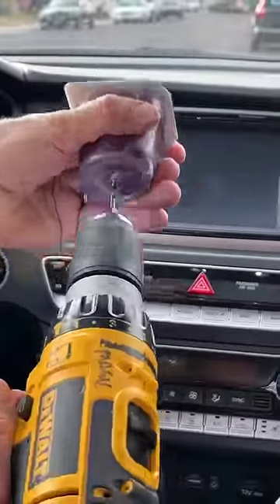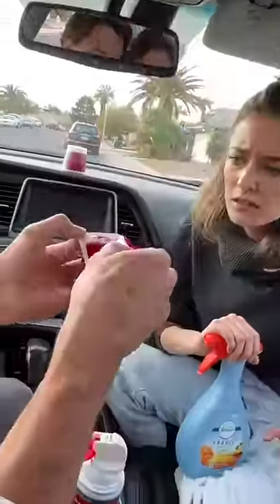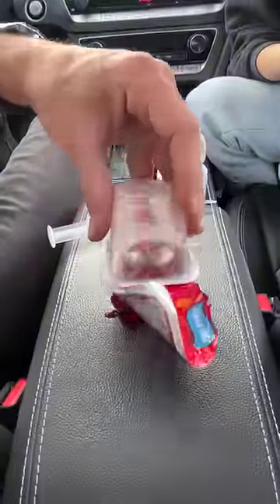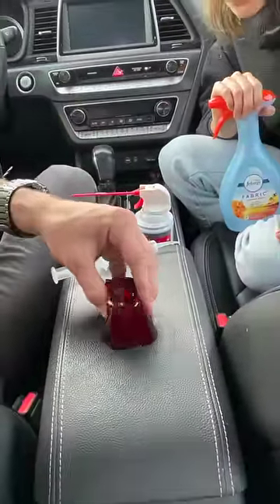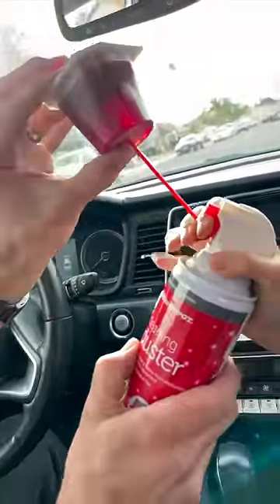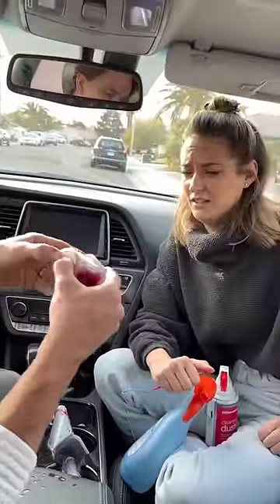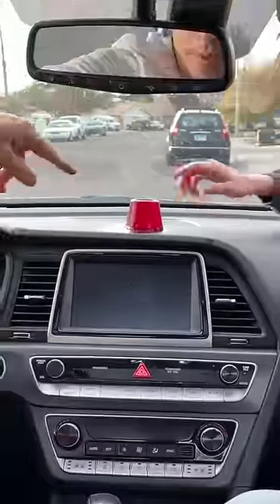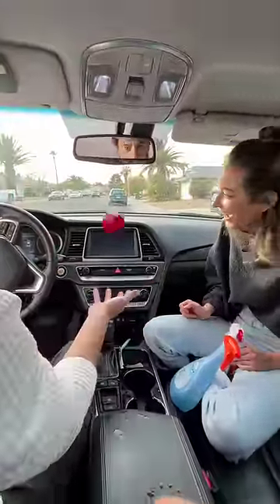Jello car hack can replace air fresheners 🧐